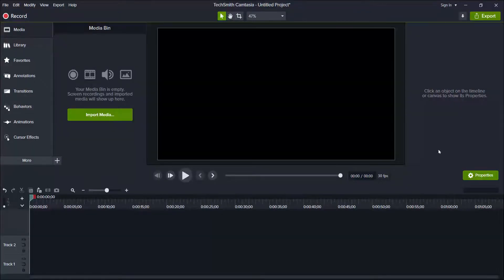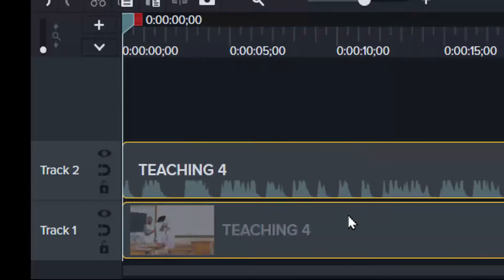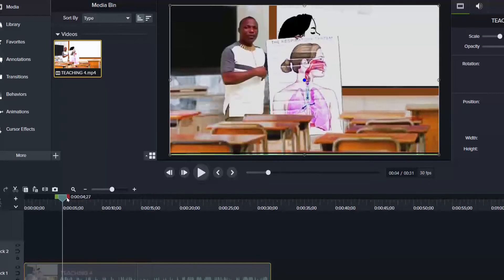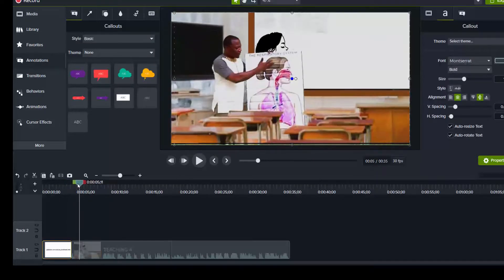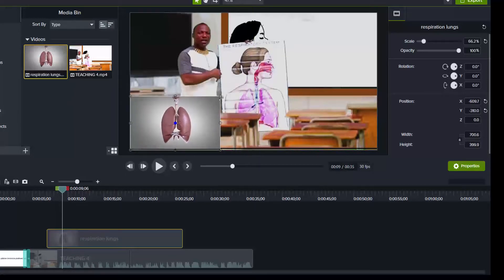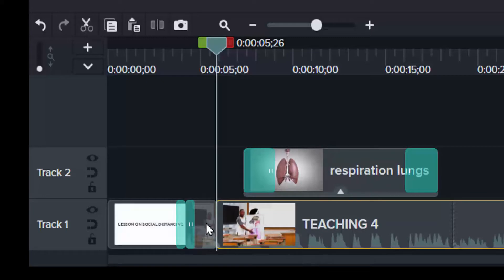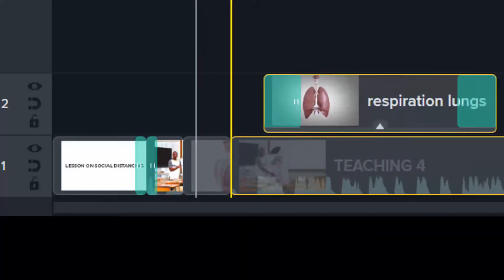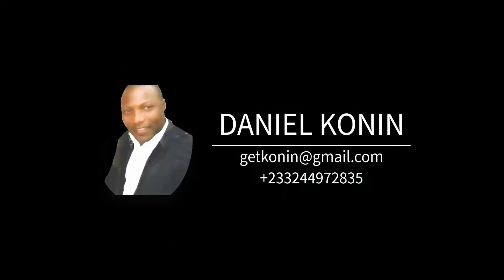HOW TO EDIT VIDEO IN CAMTASIA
This video teaches learners the basic techniques for editing videos in Camtasia. Video editing using camtasia. By Daniel Konin. HBG